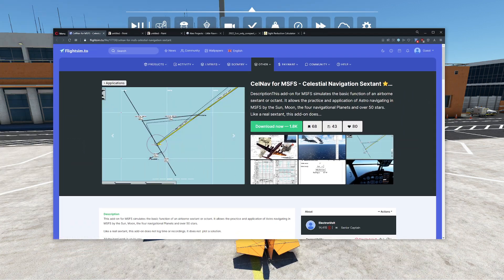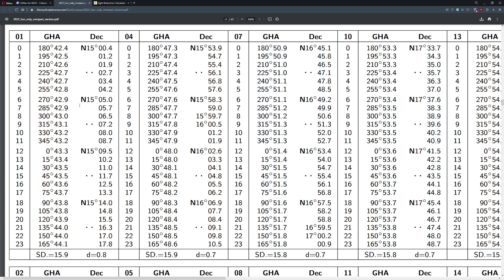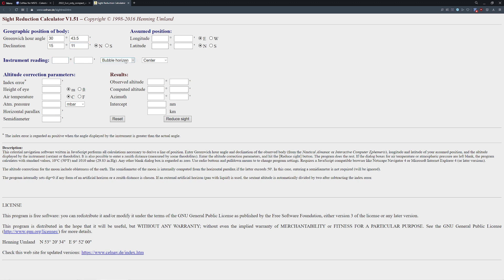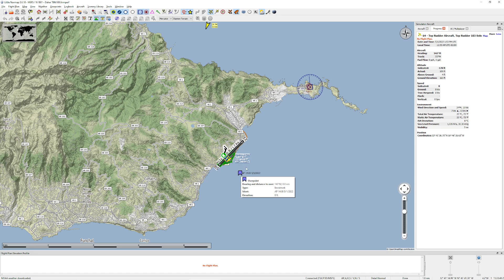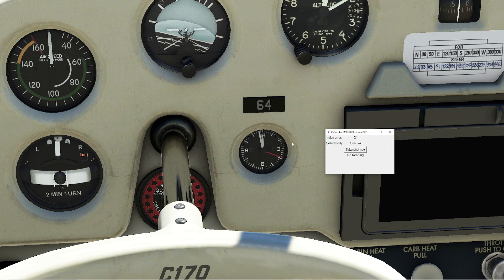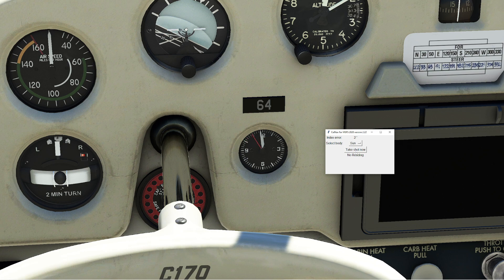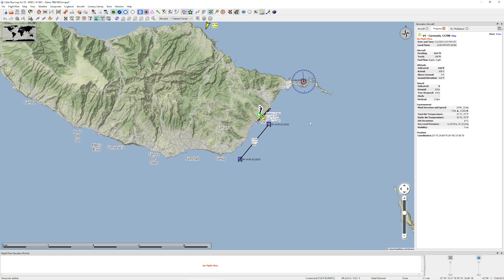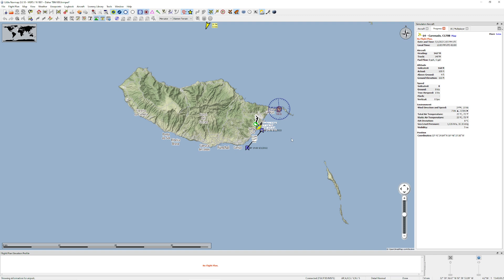MSFS - Celestial Navigation Part 1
In this video, we take a simple sun shot and go over the steps involved in calculating your position.